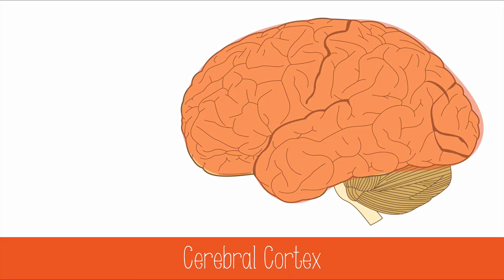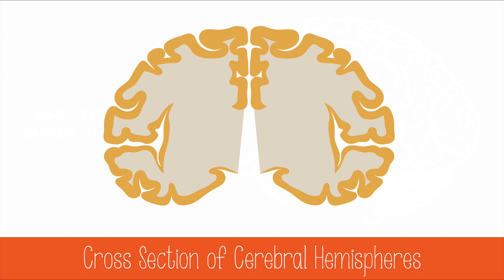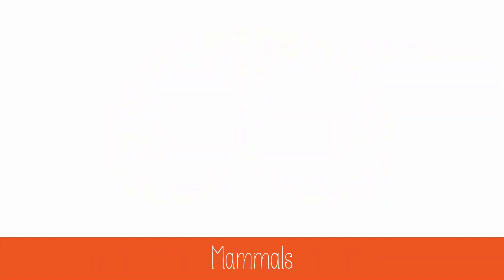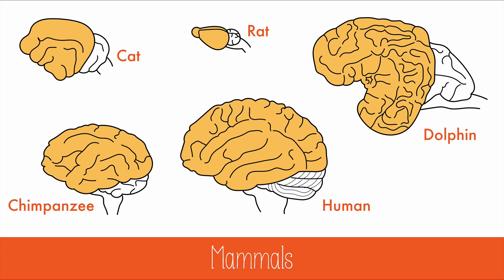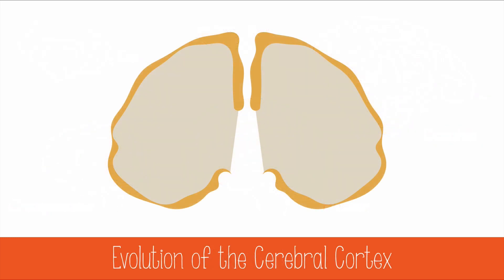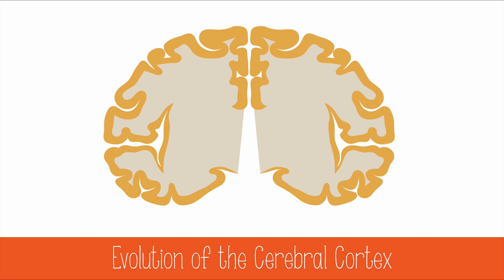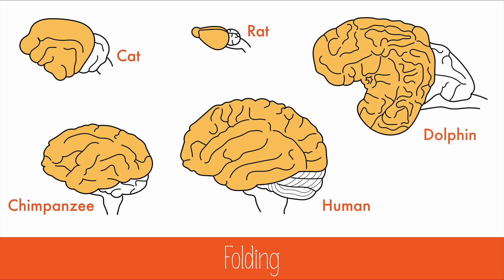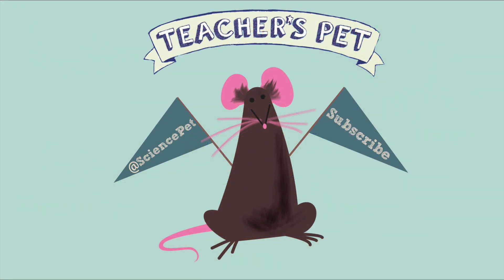Cerebral Cortex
Learn about the cerebral cortex in this video!